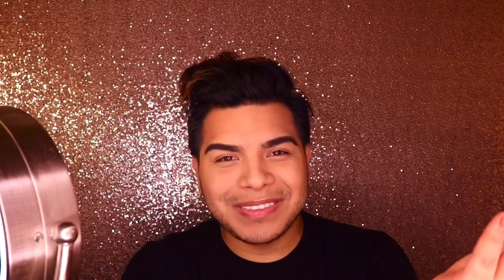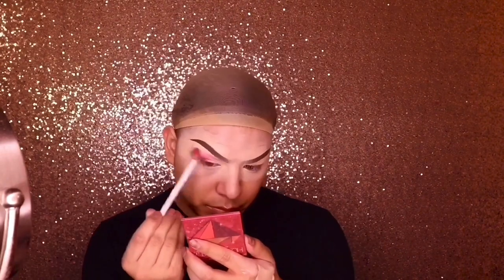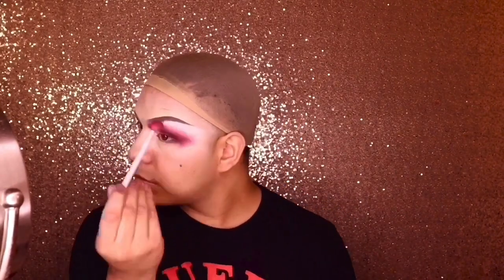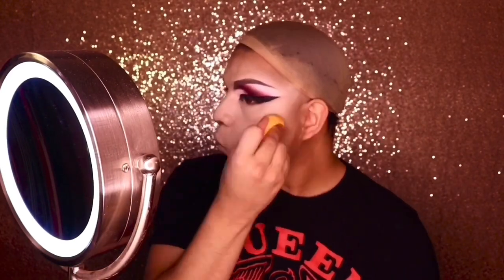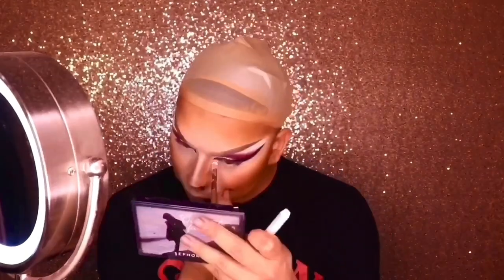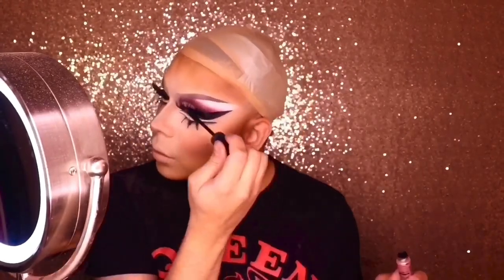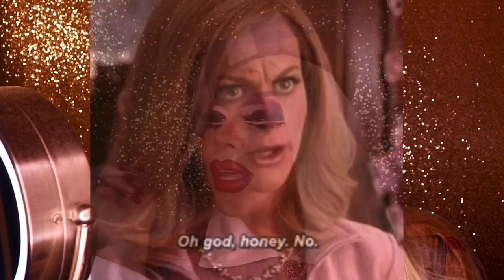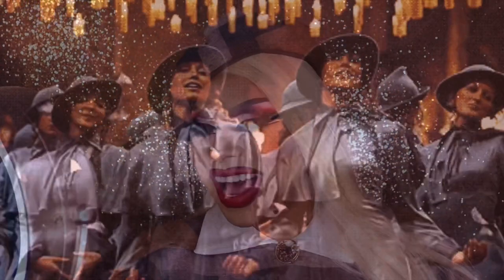My first drag makeup tutorial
Edra Valencia will be sharing some of her top secret makeup hacks with you in this video!! Enjoy the time lapse and let’s get ready 👄 💄 are you ready to serve ❤️🔥

In this Feature we will be covering  :
- Brows
- Cut Crease
- Contour/Highlight
- Lash Application
- Serving face